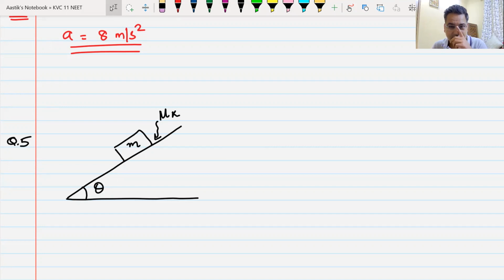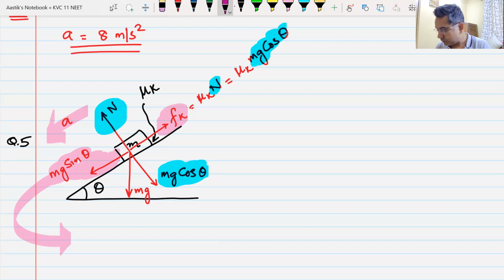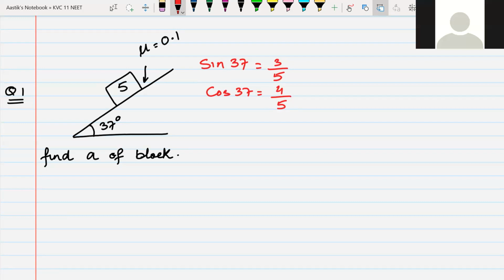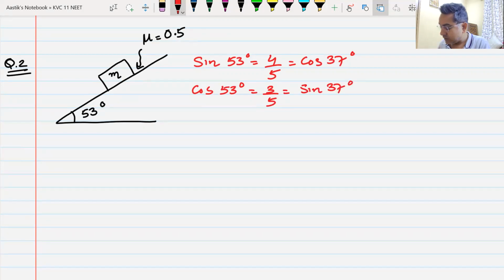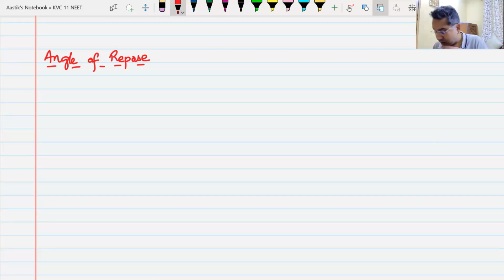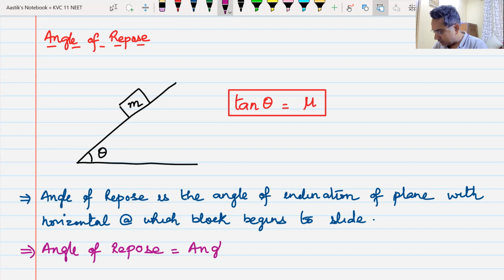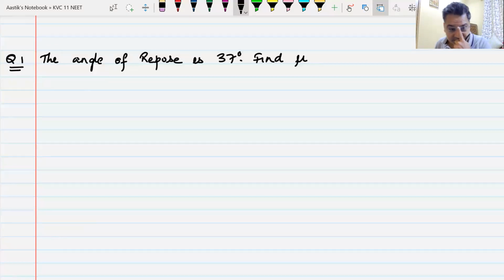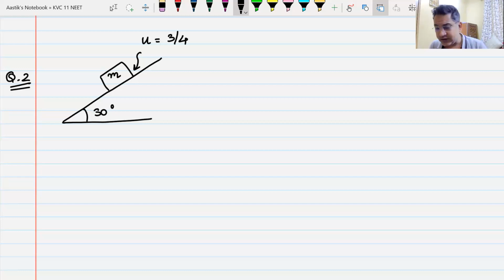Friction NEET | L3 | Static & Kinetic Friction | Angle of Friction | NEET 2023 | NEET 2024 | NEETUG